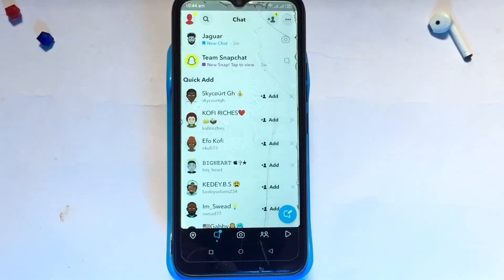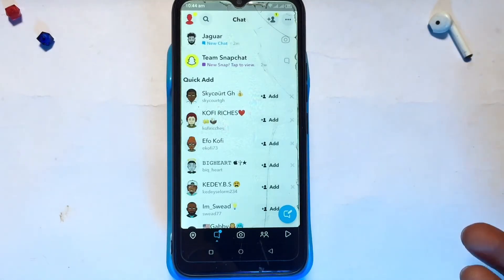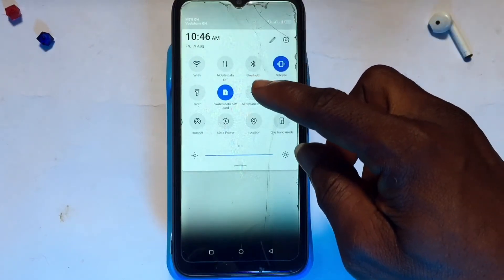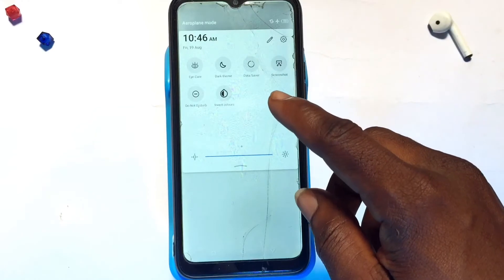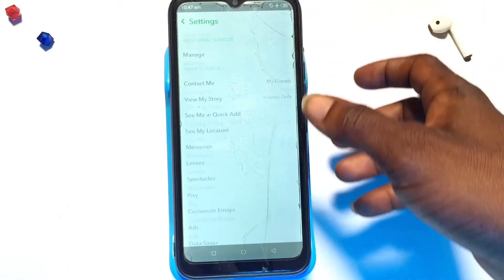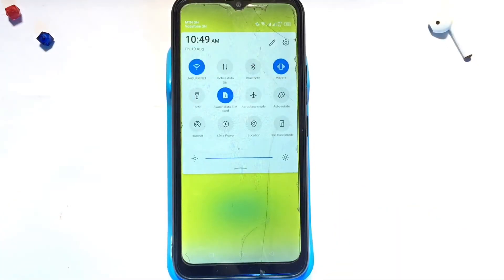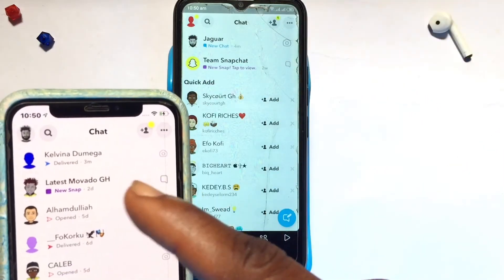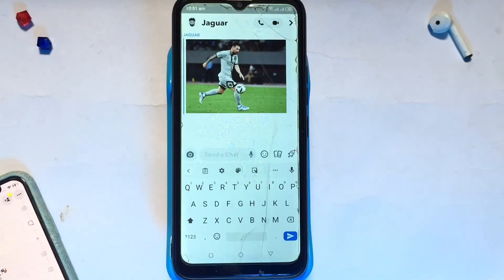How to SCREENSHOT On Snapchat On Android Without Them Knowing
📌Music Credit.